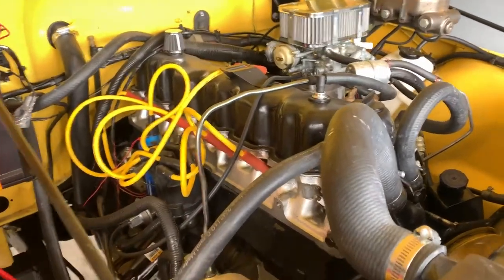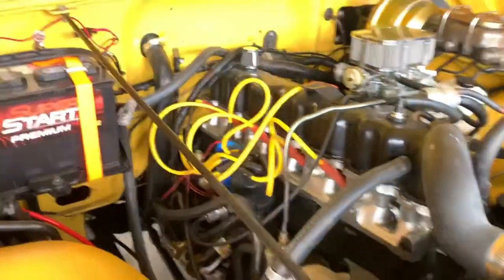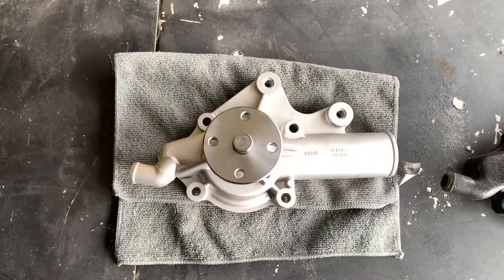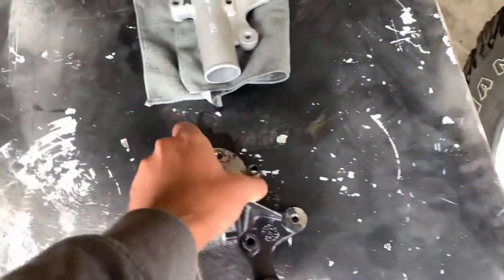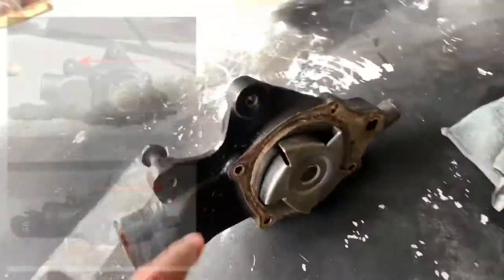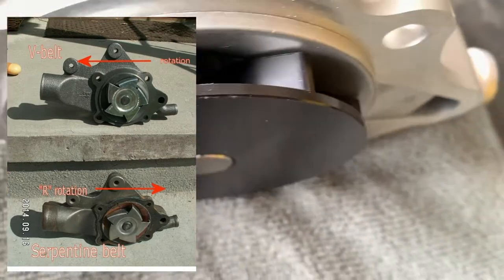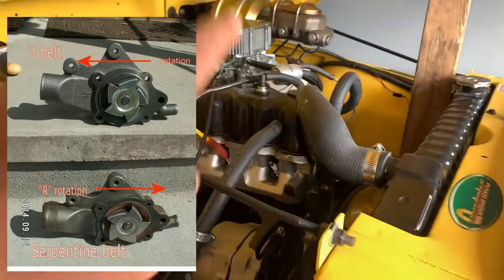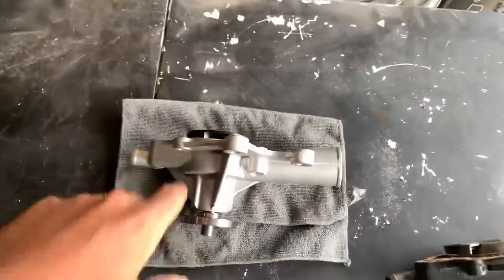Jeep CJ7 Gets A FlowKooler Waterpump (VLOG)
In today’s short video I install a flowkooler water pump on my Jeep CJ7.

Wordpress:
Tiradoracing.wordpress.com